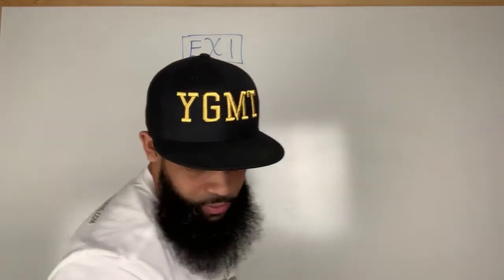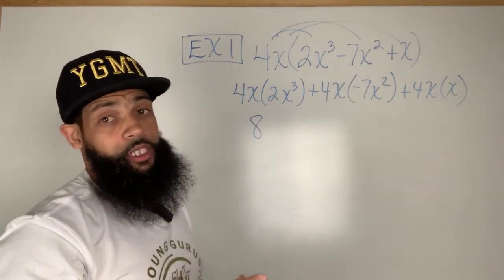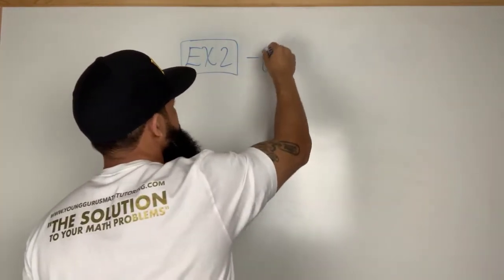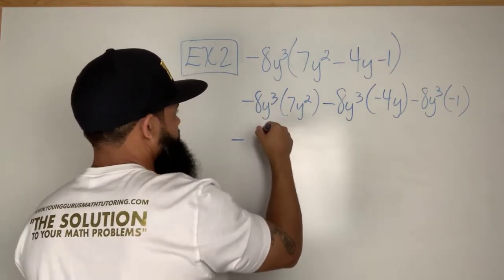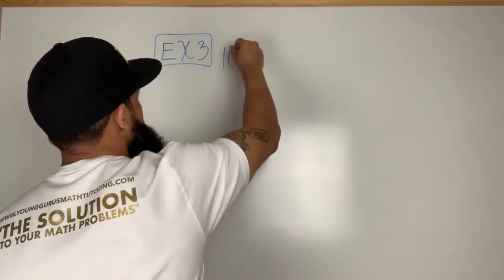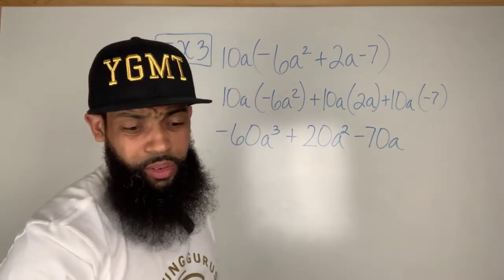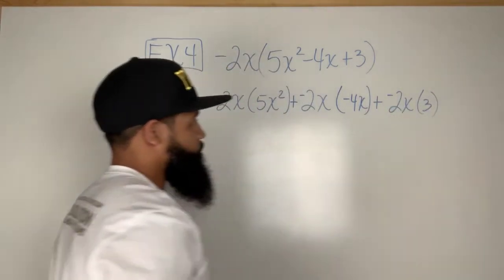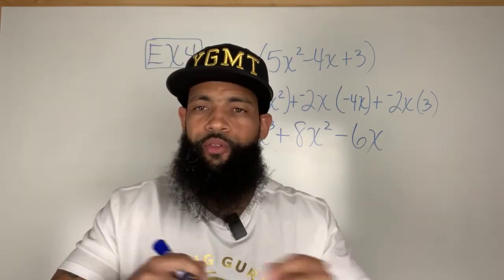Best Online Math Tutor | Multiplying Monomials by Polynomials